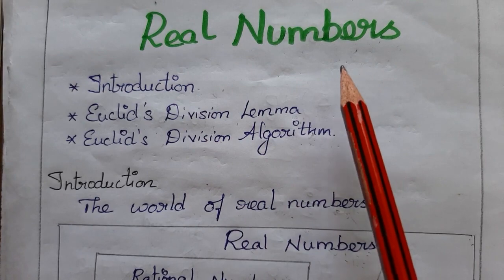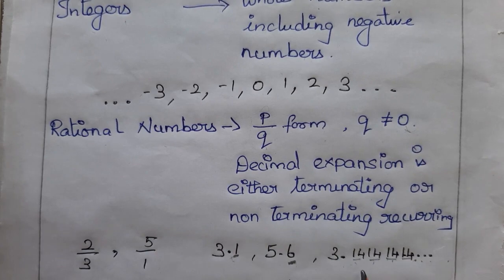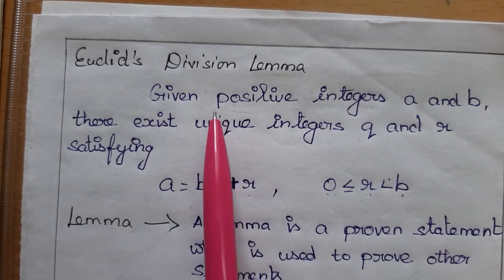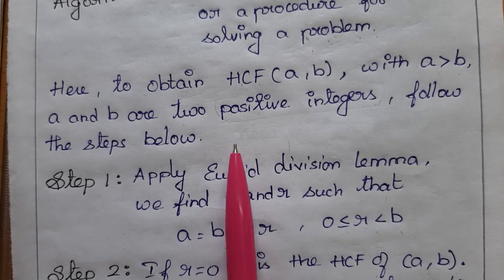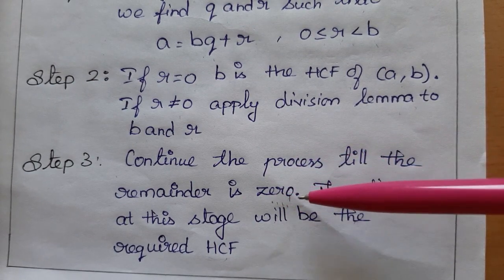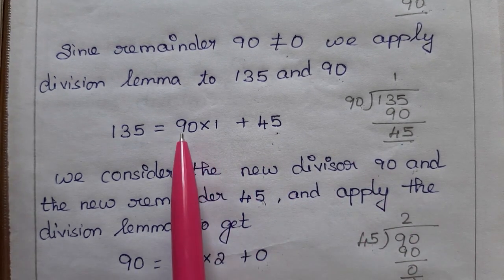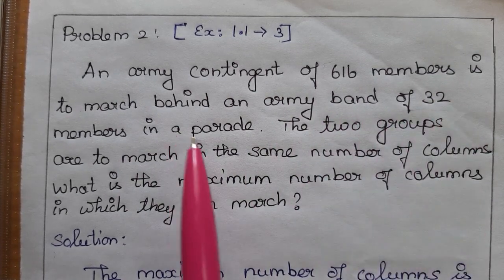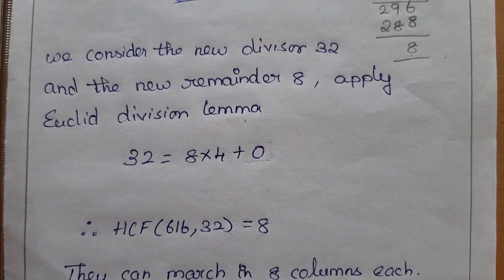Class X Mathematics Chapter 01 Real Nos. Part 01